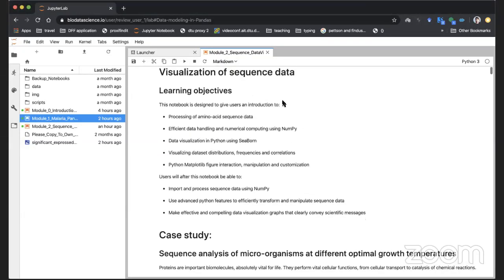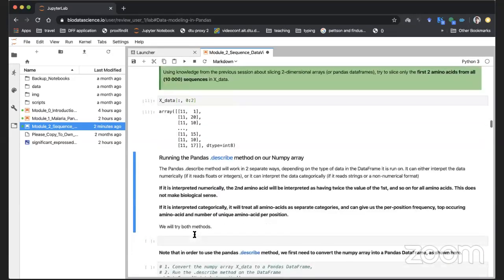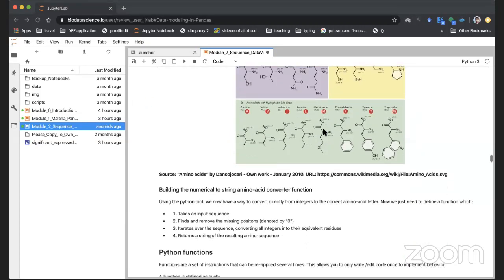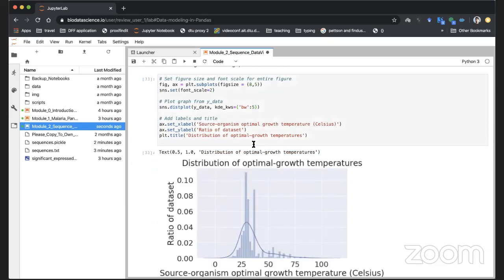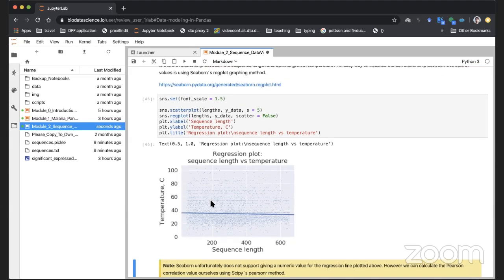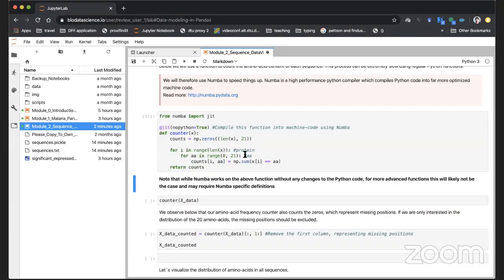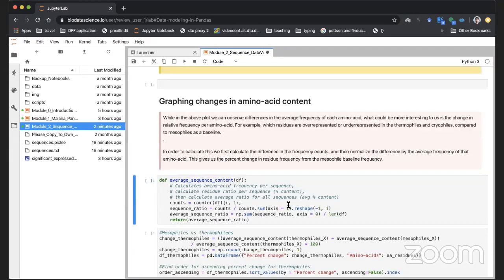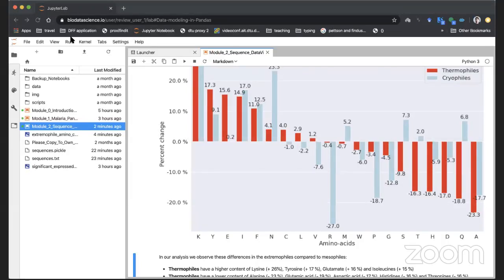BioDataScience101 pilot webinar - Module 2 Wrap-up